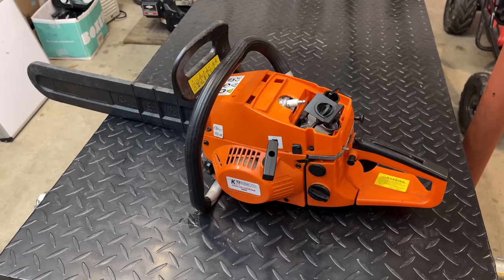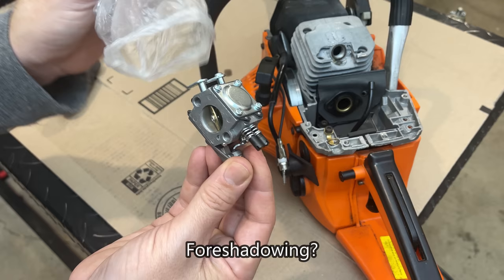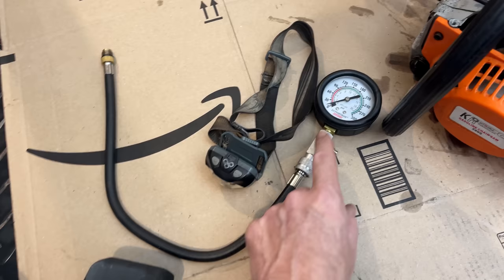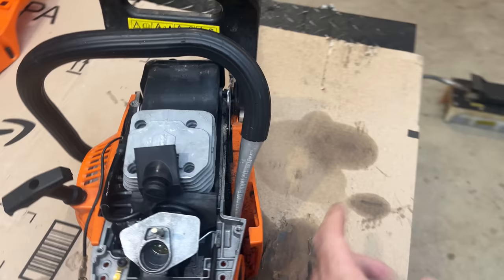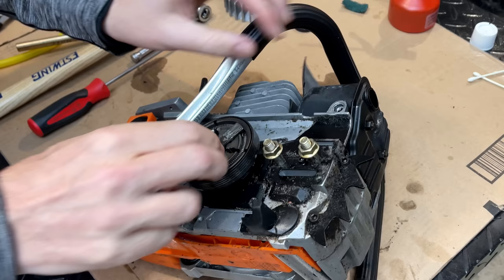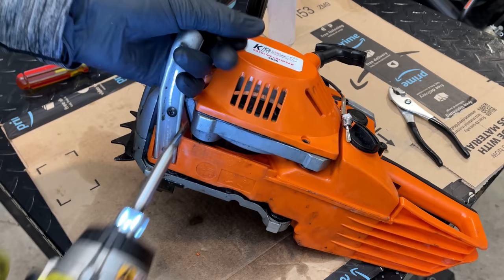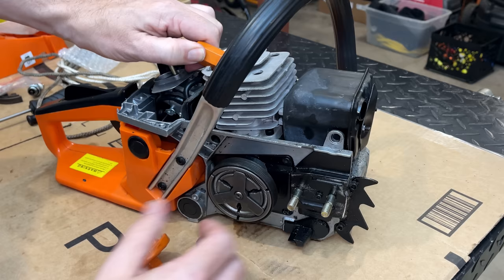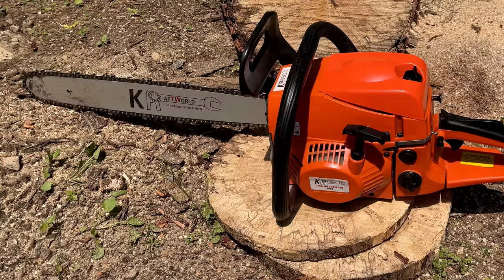Chinese Chainsaw Challenge - Will it Run? (Unbelievable Amount of Problems)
A subscriber purchased a used Kraftworld KW-5800 chainsaw and sent it to me after he ran straight fuel in it.  It has not started since.  The compression feels low and the engine likely burned up.  Can it be be fixed?  Should it be fixed?  Lets take a look and see if we can bring this one back.

Airbox Cover and Filter
Brass Drift
Chain Sharpener
Clutch Tool
Compression Tester
Digital Torque Wrench
Fuel Line
Ryobi Inverter (modified sine wave)
Seal Kit
Side Cover
Small Air Filter